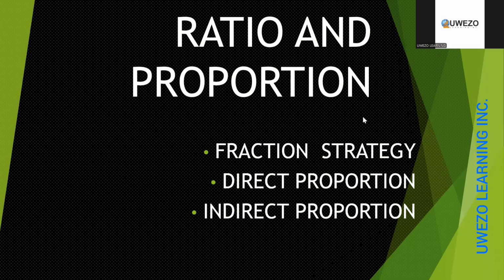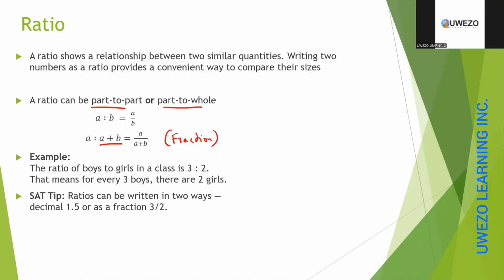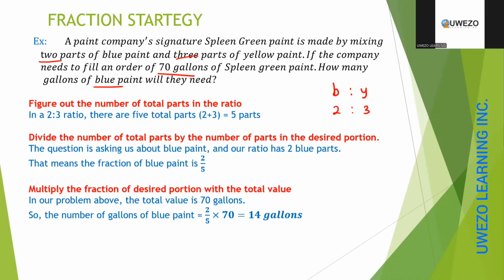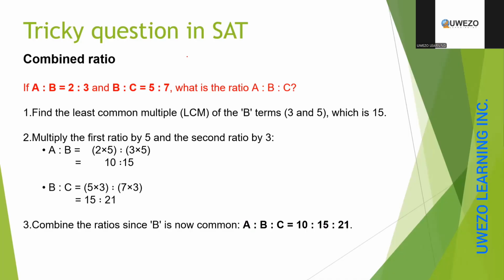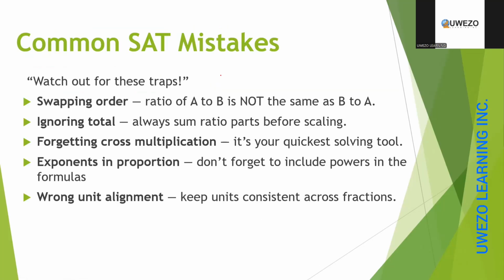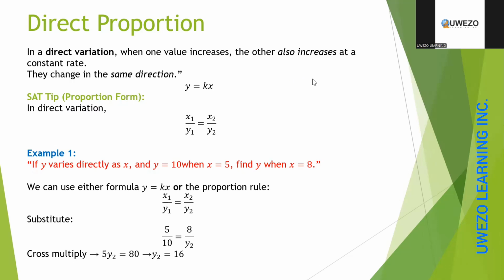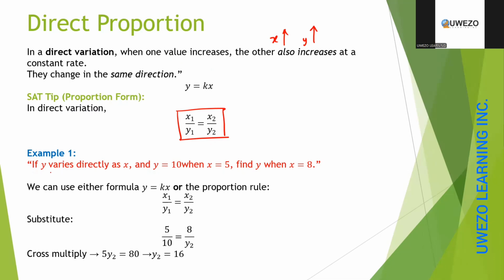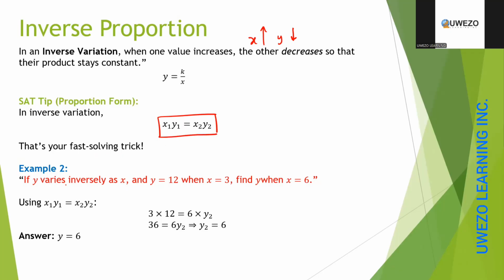Ration and Proportion